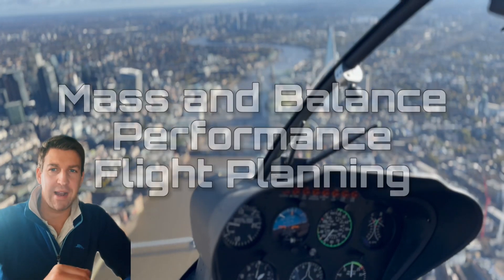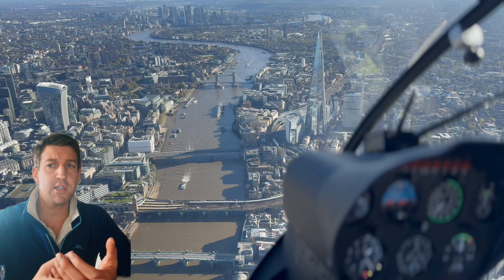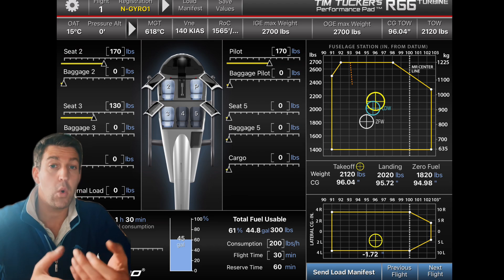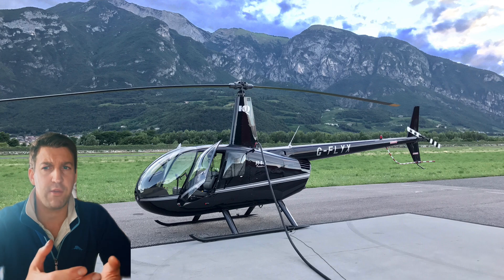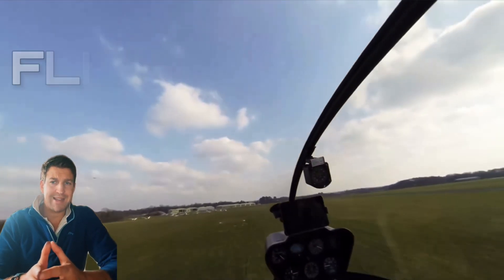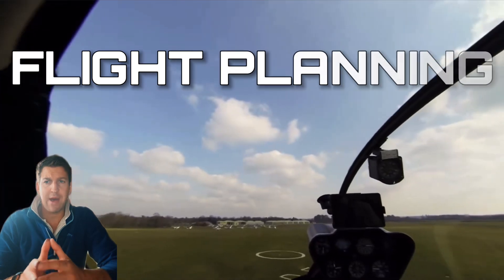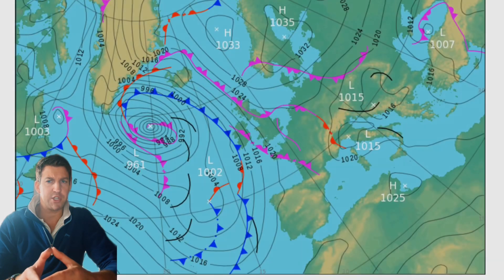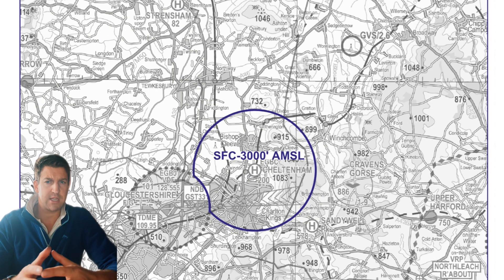PPL Helicopter Theory - Flight Planning And Performance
Welcome to this video where we cover the PPL Helicopter flight performance and planning exam.

We look at the main 3 subjects, madd and balance, performance and flight planning.